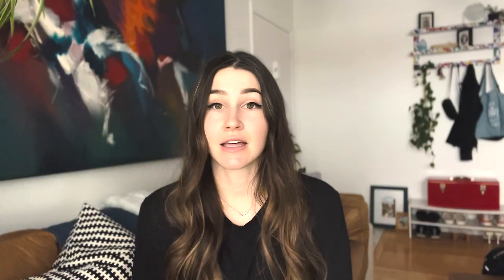SURGERY ROTATION VLOG + REVIEW [expectations vs reality] | Life of a Med Student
HEYYY just finished the rotation most med students dread most: surgery!! It was wild but I didn't hate it ??! I hope that comes across in the vlog! The first couple of minutes is a montage of different moments during the rotation, then the rest is a more detailed review of the rotation overall. At the end I go into how my expectations compared to reality plus some misc afterthoughts and THE SURGERY-EST STORY from my experience on the rotation - enjoy! :)

If you’re a med student, welcome! You've earned a few minutes to relax, relate and commiserate!